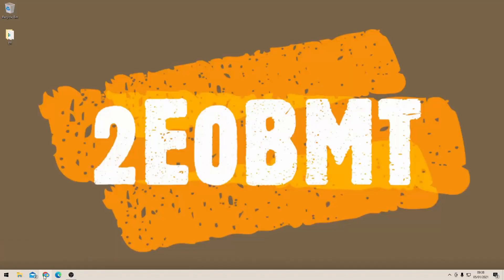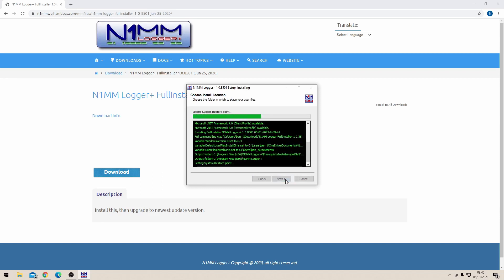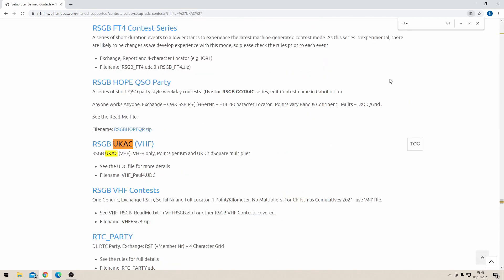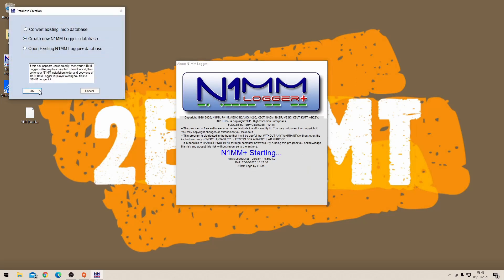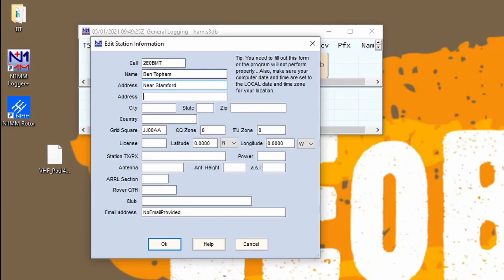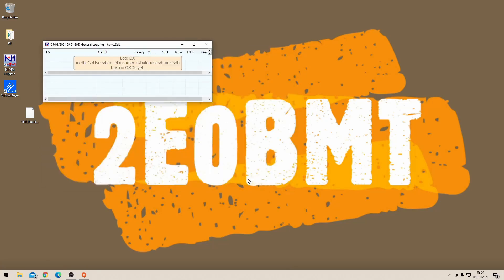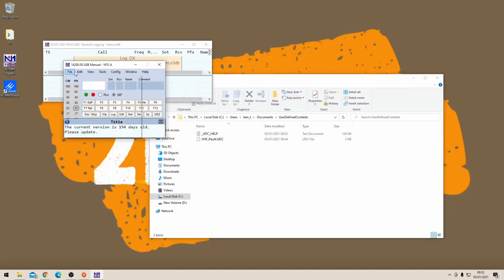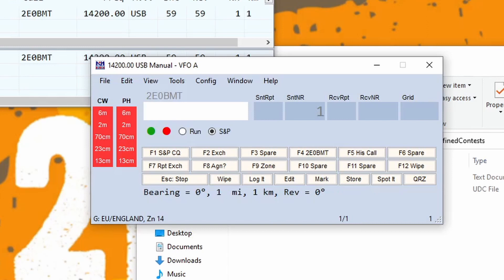Setting up N1MM Logger for RSGB's UKAC VHF Contest - Ham Radio, Amateur Radio Contest Logging 2E0BMT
When I first started using N1MM Logger for the UKAC contest, I really struggled to set it up as the UKAC is not pre-installed in the contest list on N1MM. This short video shows you how to set up N1MM for the RSGB's UKAC VHF contest.
73.